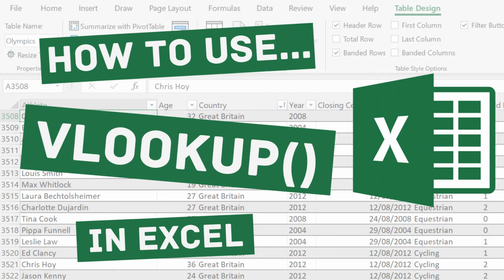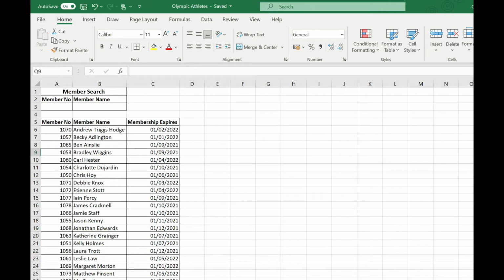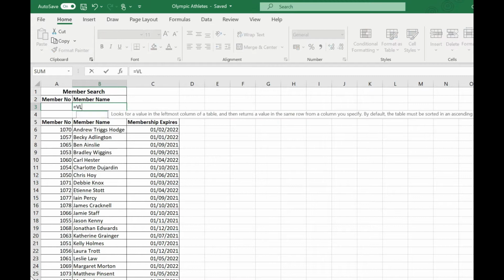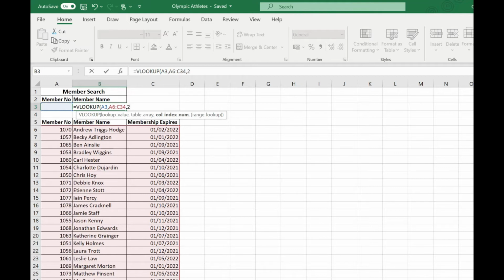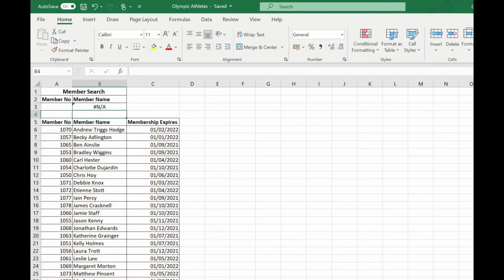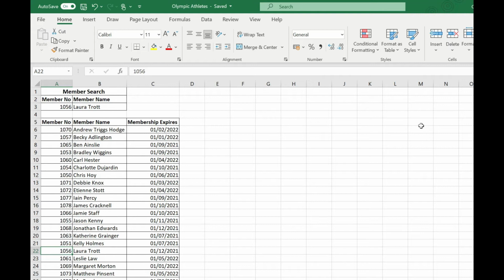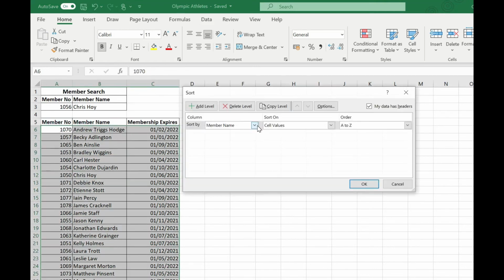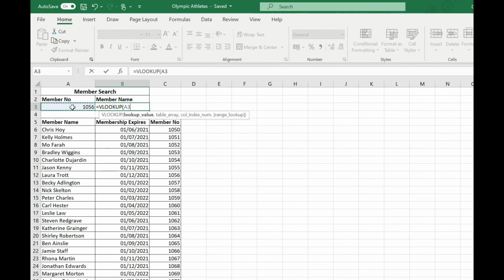How to Use the VLOOKUP Function in Excel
This tutorial shows you how to use the VLOOKUP() function in Excel and highlights some things to be aware of when using it.